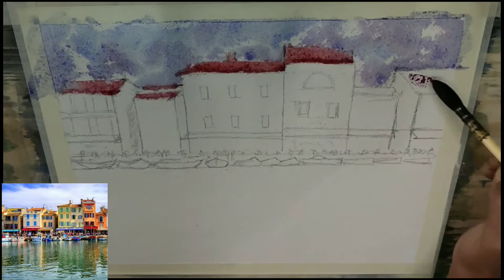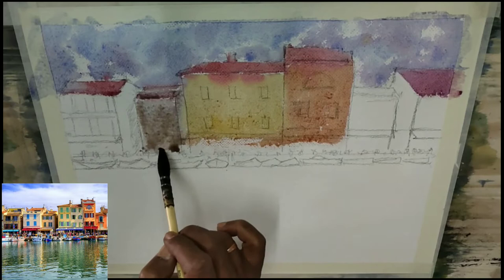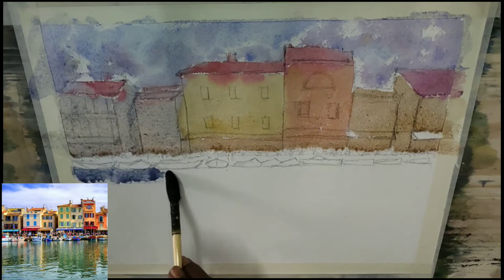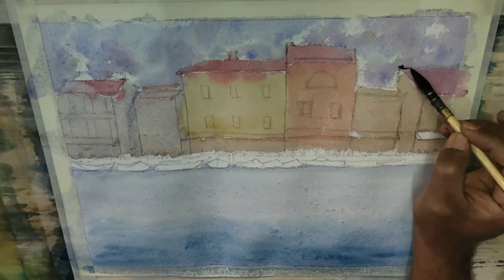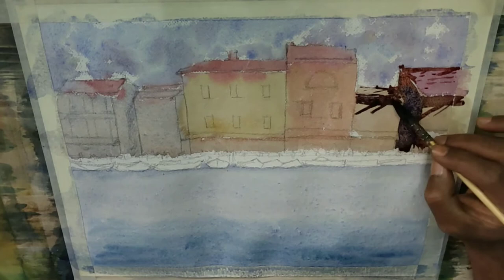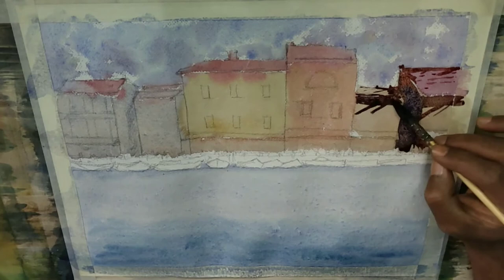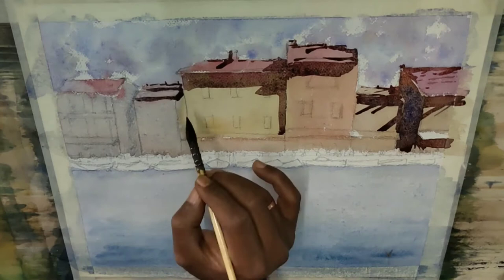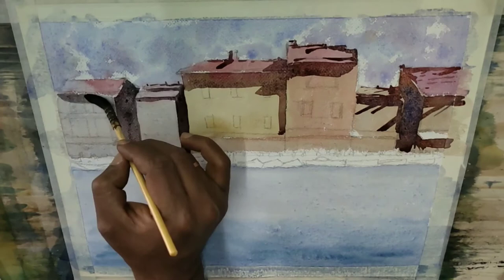How to Paint Reflections In WATER - Watercolor Landscape painting Tutorial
Hi there, Jayanta here! Here is yet another watercolor tutorial for beginners, best watercolor tips to improve your watercolor paintings. This watercolor beginner tutorial is all about how to make watercolor boats and water reflection which would certainly help many watercolor beginners to learn watercolor. I hope you would love my watercolor tips and overall watercolor lesson in this video. Please do write your comments and let me know if this watercolor tutorial helping you.  Have a good day!